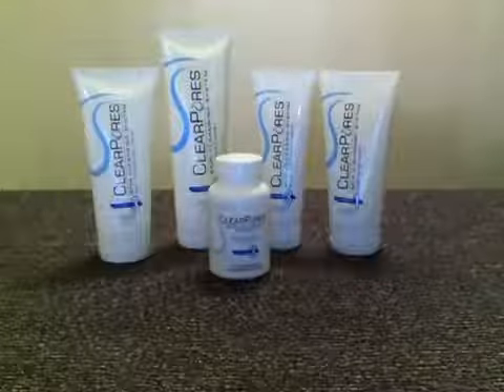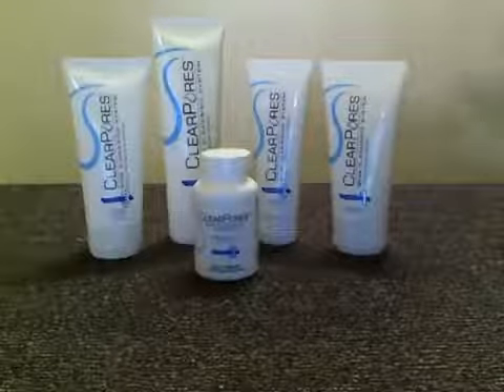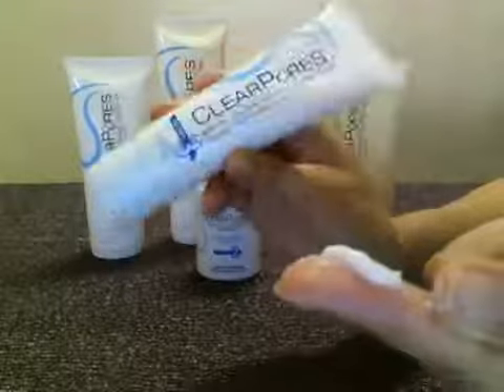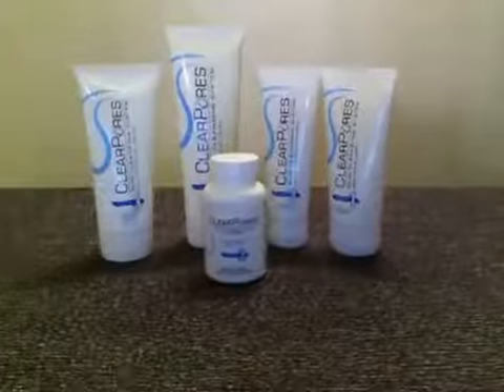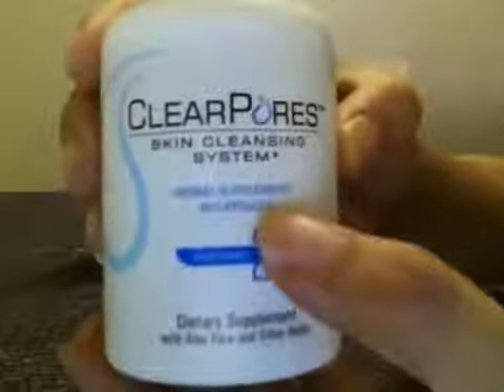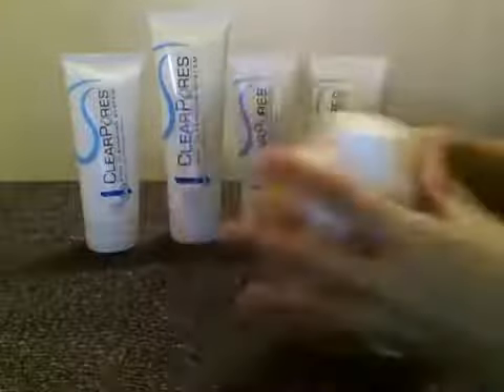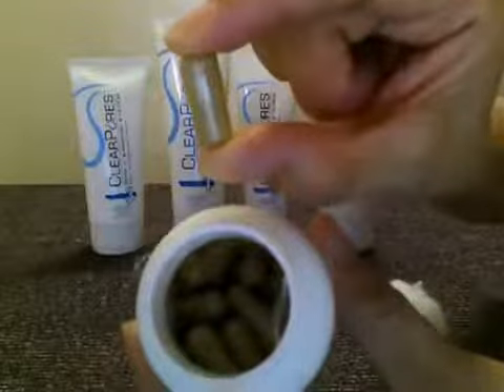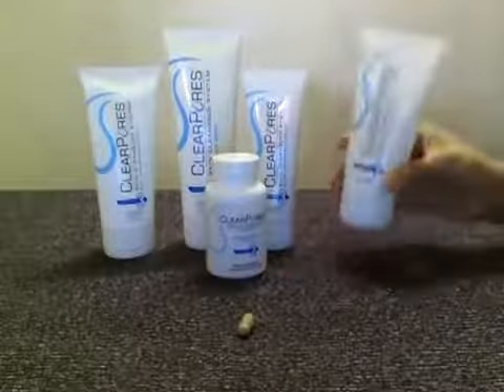ClearPores Review best acne treatment inside out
Clearpores Review users say Clearpores is effective in getting rid of acne inside out. and see how ClearPores clear up acne to give lasting, healthy and beautiful skin.

ClearPores Review Video Transcription

For this ClearPores Review, I have a complete set of the ClearPores Skin Cleansing System.

Clearpores Review, ClearPores Deep Facial Wash

The items are all Oil-Free and this is 6oz. Use this twice a day. Once in the morning and once before you go to bed, at the end of the day (If you prefer, you may use this in the late evening).
To use this, first wet your face or skin with warm water and then squeeze out what you need for your skin. This is quite thick.
After that apply and massage this gently on to your skin. On the areas affected with acne, blemishes, whiteheads and blackheads, rub this in a little longer.
Leave this on for 2-3 minutes and then rinse off with cool water.
After you have rinsed off, you need to wait for 5-10 minutes -- before moving on to your cream.

Clear Pores Review, ClearPores Facial Protection Cream

Facial Protection Cream is 4oz. You use this once a day. Just squeeze out what you need for your skin. This is white and creamy. Apply and smooth this gently around your face and neck area. Then leave this on throughout the day.
This cream has acne bacteria fighting ingredients. It will penetrate deep in to your pores to fight acne, yet it is gentle enough to use every day.
Leave this on throughout the day and it will continue to protect your skin, keeping it moisturized, yet does not clog your pores. It 'frees' your pores and helps to shed dead skin cells. This helps acne heal.
Then when you come back home at the end of the day, just give your face another wash before you go to bed.

Clear Pores Review, ClearPores Deep Body Wash

Here is ClearPores Deep Body Wash which is 8oz. Wet your skin with warm water and squeeze out what you need for your skin.
Apply and massage lightly on to your skin. Leave this on for 2-3 minutes and rinse off with cool water. Then wait 5-10 minutes before using the cream.

ClearPores Review, ClearPores Body Protection Cream

This is the Body Protection Cream which is 6oz. Apply the cream once a day and leave it on throughout the day. This cream will help to moisturize your skin without clogging it. Instead it will clear up your pores, help clear away dead skin cells.
This cream has acne bacteria fighting ingredients. This cream will penetrate your pores deeply to kill acne bacteria. So leave this on throughout the day to keep your skin soft, while not clogging your pores to help acne heal.

Clearpores Review, ClearPores Supplement

ClearPores Dietary Herbal Supplement is something you take orally to fight acne from within. This is made from 100% herbal ingredients.
There are 60 capsules in this bottle which lasts you 30 days. Take 2 capsules per day, in the morning and afternoon. The herbal ingredients are dandelion, burdock root, yellow dock root, red clover, turmeric, cayenne, sarsaparilla, atlantic kelp and aloe vera.
When you read my blog, you will learn all these are top quality ingredients that help the health of your skin and good health in general, even for hair and nails.

Take your capsules to cleanse your blood, keep your liver and kidney functioning in tip top condition, detoxify your body, flush out all the toxins and bacteria. This helps fight acne bacteria and control acne. This also helps boost the health of your skin overall. You will see your skin looking healthy and radiant. This helps suppress future acne outbreaks.
The capsule is light brown. You can take this capsule with a meal or with a glass of water.

ClearPores 3 Month Package, Best Value with Freebies

Get 3 month packages, save a ton of money and get all your freebies. For this set, you get 3 more bottles of supplements, a free membership to ClearPores and a free sensitive wash cloth.
ClearPores has a good dose of quality herbal ingredients like green tea leaf extract, aloe vera, milk thistle, maritime pine, grape seed oil and more.

ClearPores Review 90 Day Money Back Guarantee

Try ClearPores for 90 days. If it does not work - no worries! Contact ClearPores and ask for refund. ClearPores accept used and unused items, empty tubes included. Items to be returned to ClearPores within 97 days. Refunds exclude shipping fees.

ClearPores has NO benzoyl peroxide.